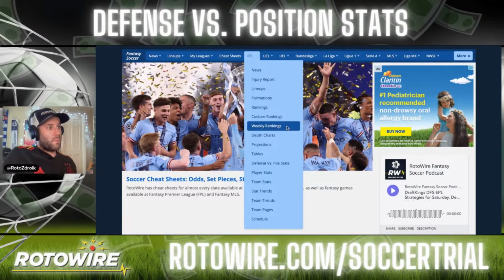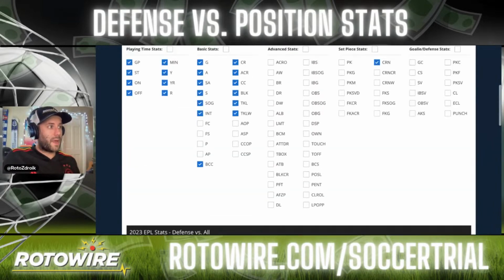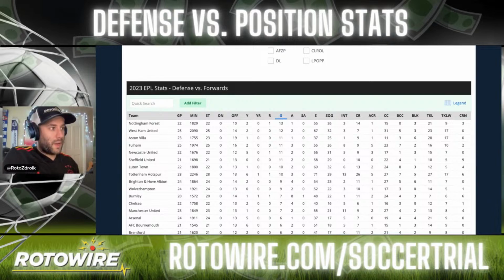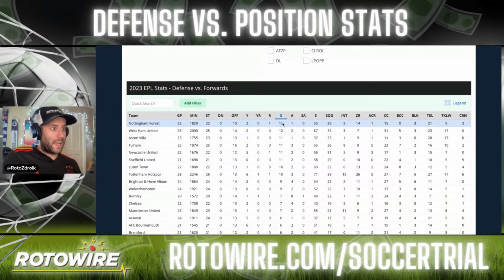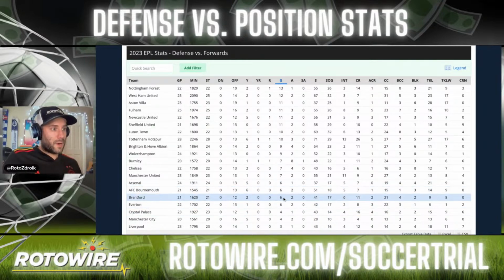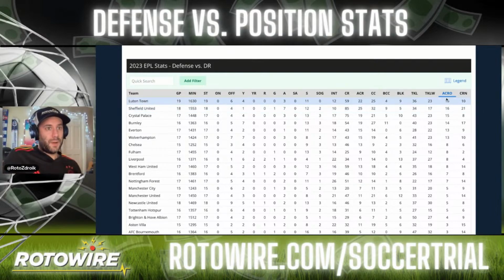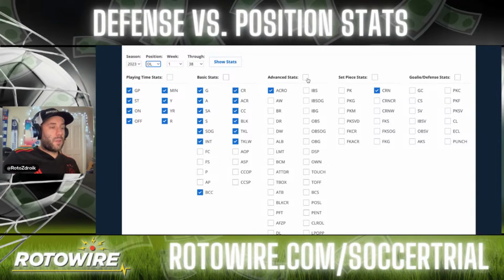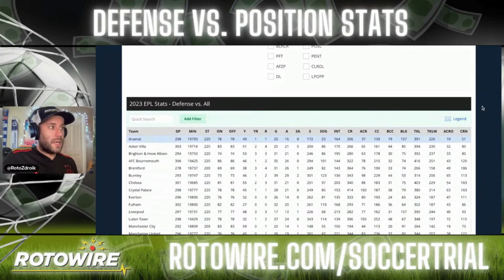RotoWire Soccer Content: Defense vs. Position Stats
Adam Zdroik examines Defense vs. Position stats available at RotoWire Soccer. The stats are available for all leagues RotoWire covers, including Premier League, Bundesliga, La Liga, Ligue 1, Serie A, MLS, Liga MX and NWSL, as well as Champions League, Europa League, World Cups and Euros.